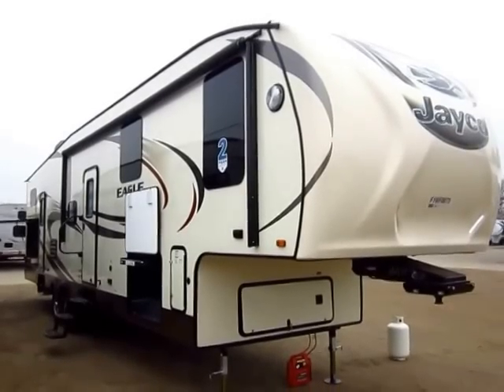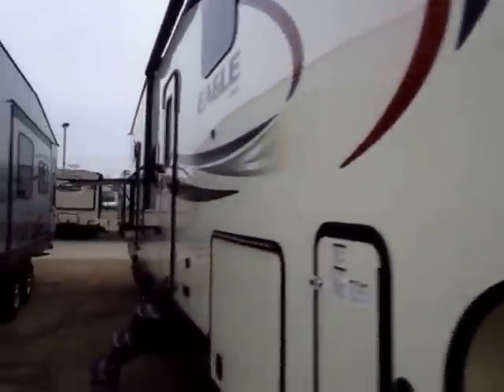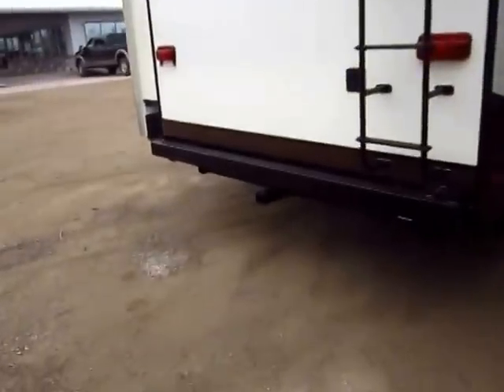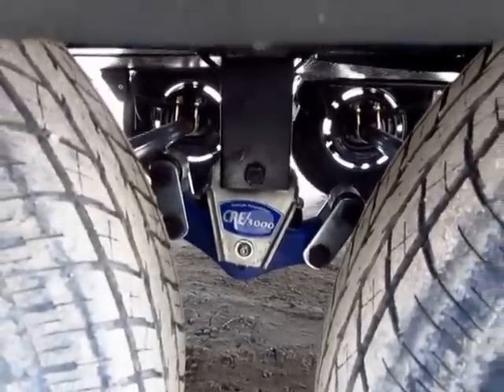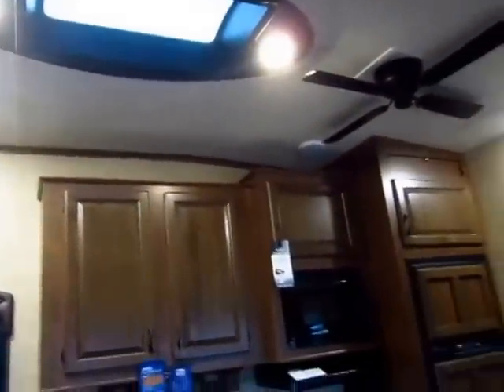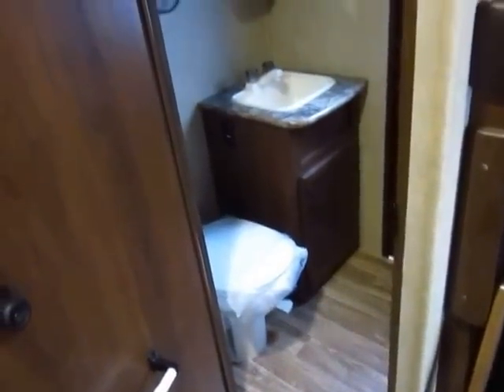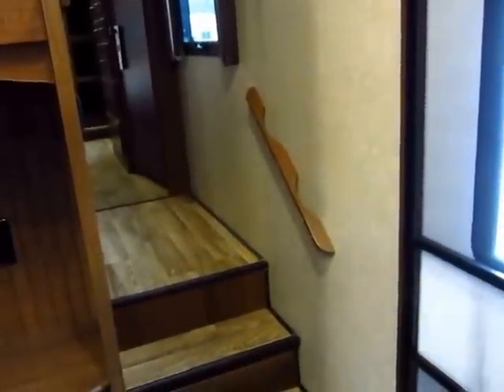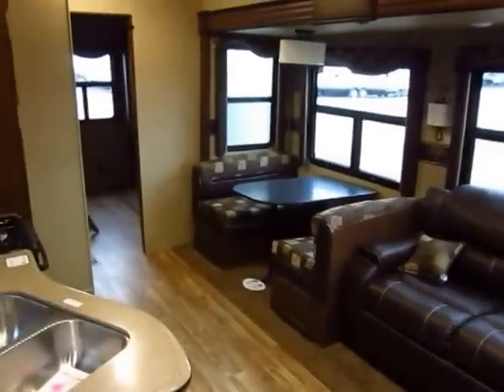(Sold) HaylettRV.com - 2015 Eagle 345BHTS Bunkhouse Fifth Wheel by Jayco RV